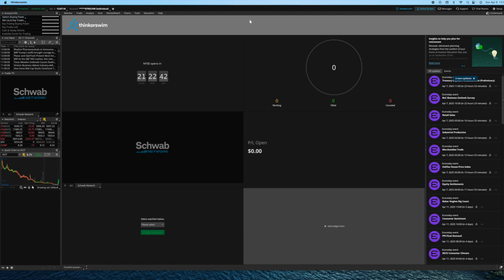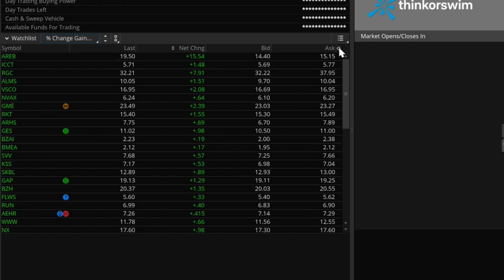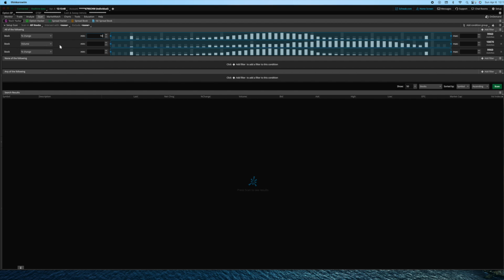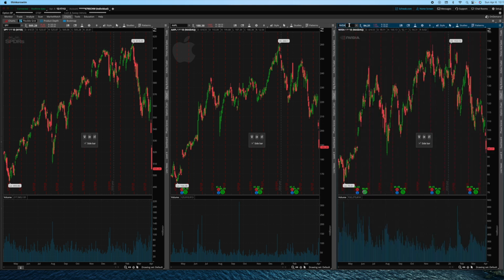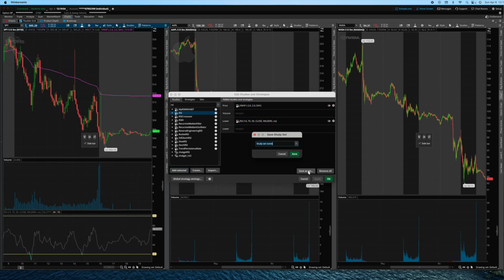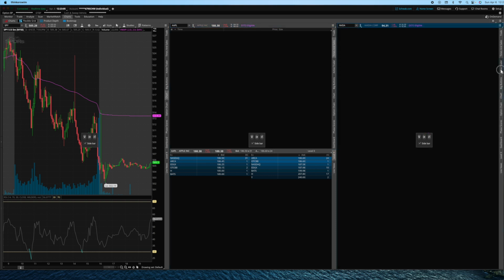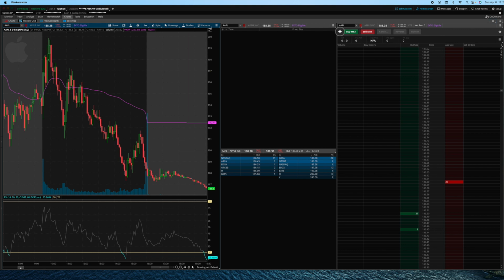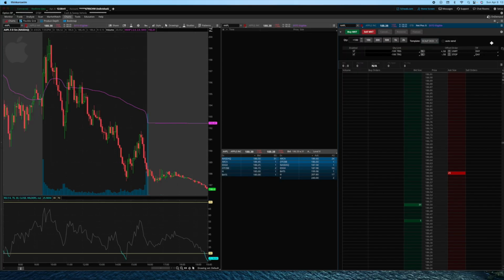2025 Thinkorswim Tutorial For Day Trading! (Charting, Scanners, & Active Trader)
In this video, I go over some of the key features of the thinkorswim platform and give a tutorial on how to set it up from scratch for day trading in 2025!